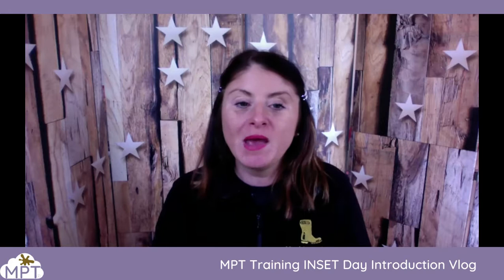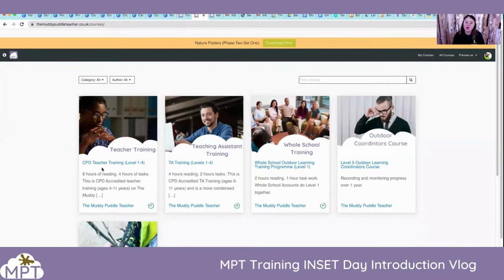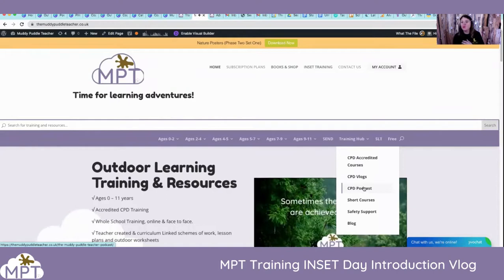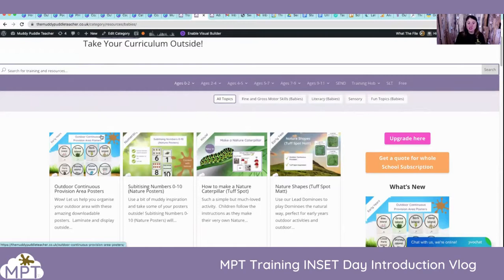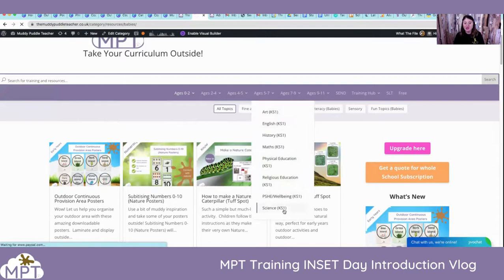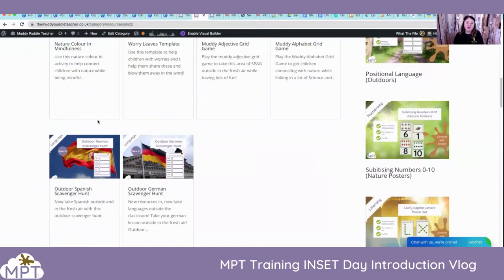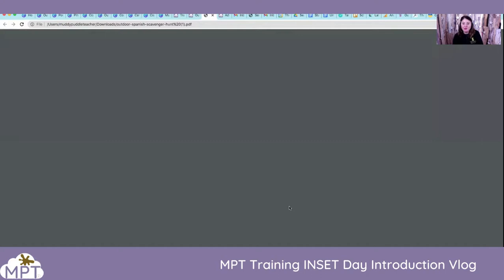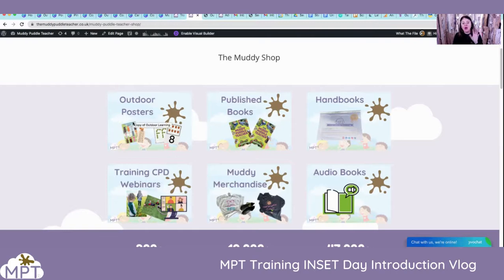Introduction Video for INSET Trainees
An introduction for the whole school & nurseries before INSET day training.